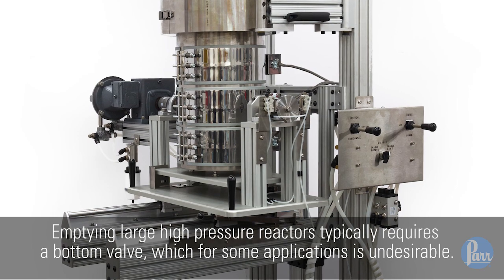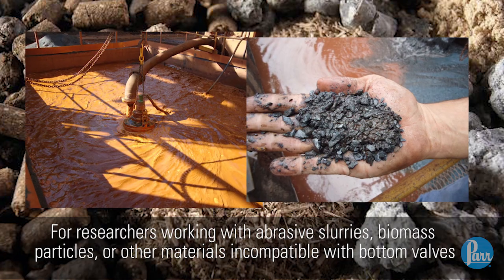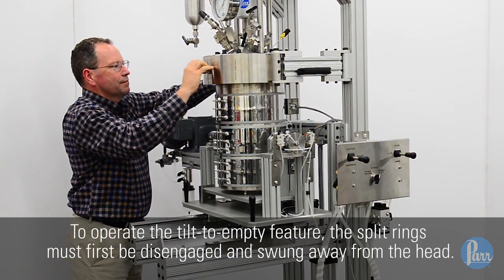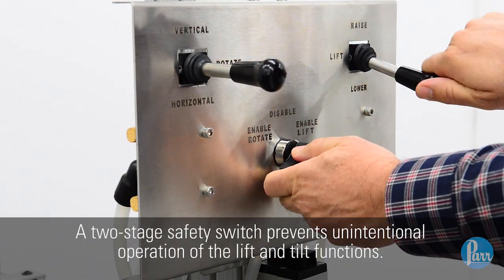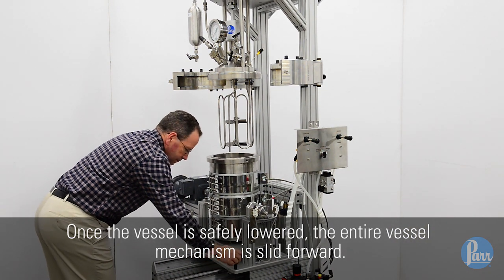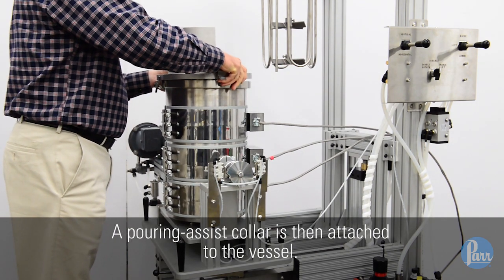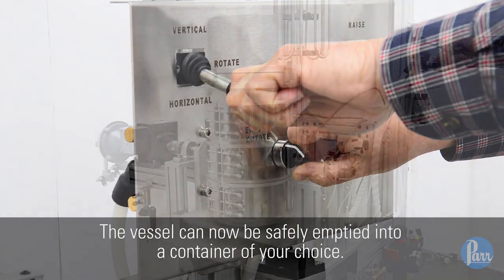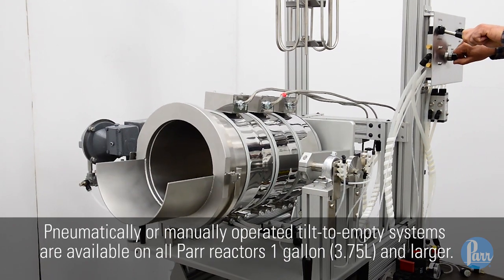Tilt-to-Empty 5 Gallon Stirred Reactor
Parr's tilt-to-empty feature allows for easy removal of abrasive slurries, biomass particles, or other materials that are incompatible with bottom drain valves. A pneumatically operated tilt-to-empty mechanism is installed on this 5 gallon high pressure, high temperature stirred reactor system.

Let us build one for you!